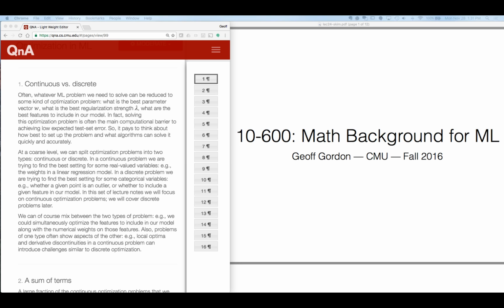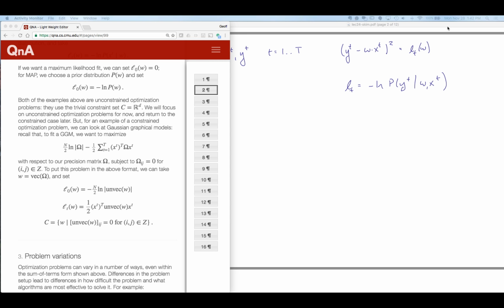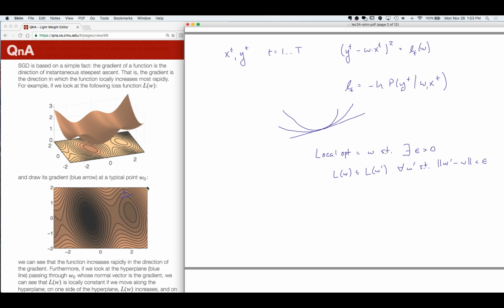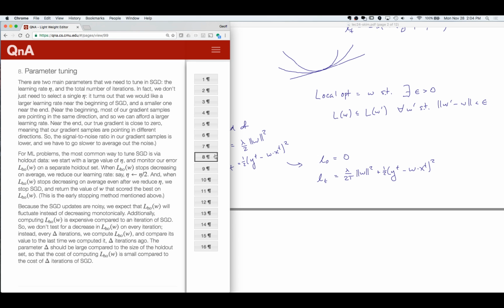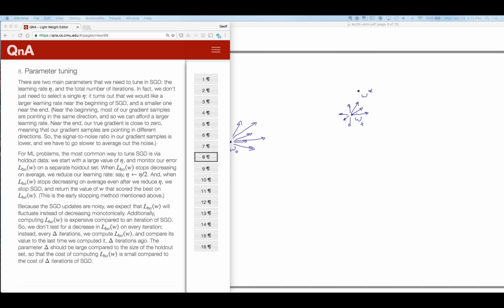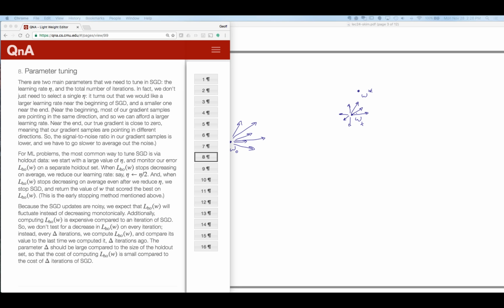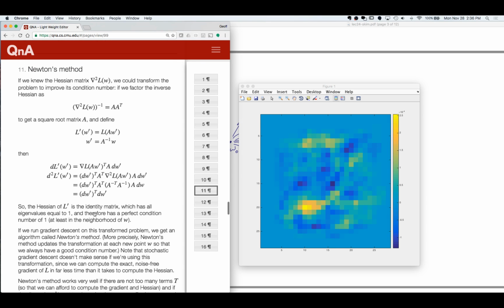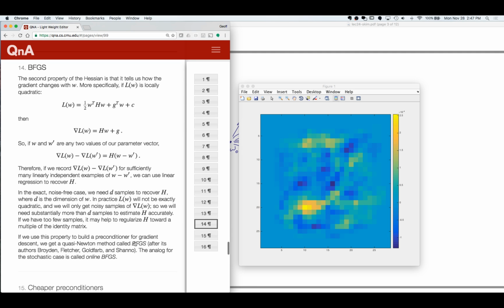10-600 Math Background for ML